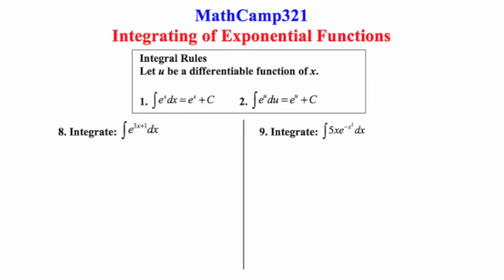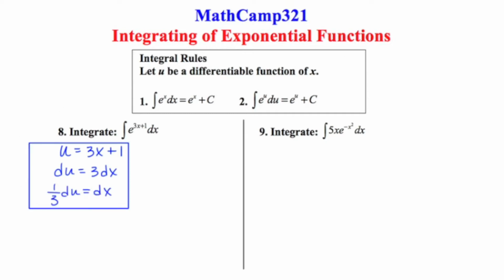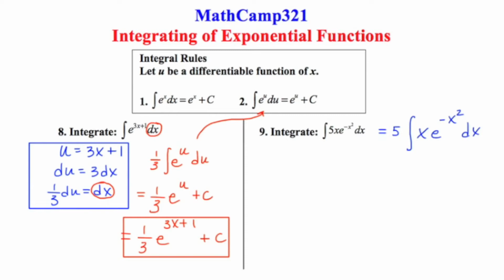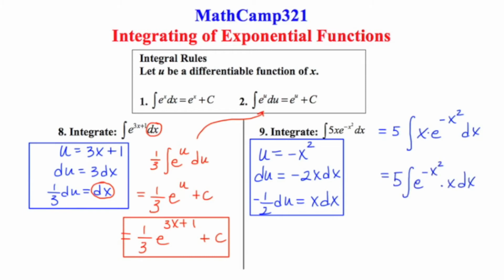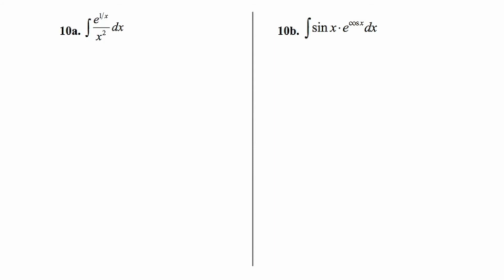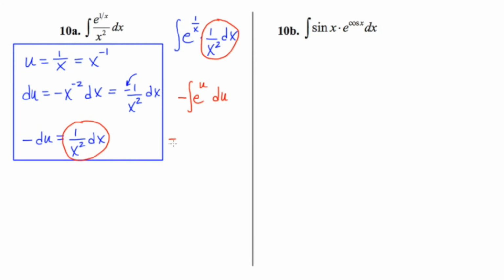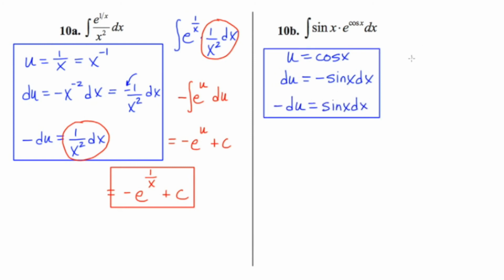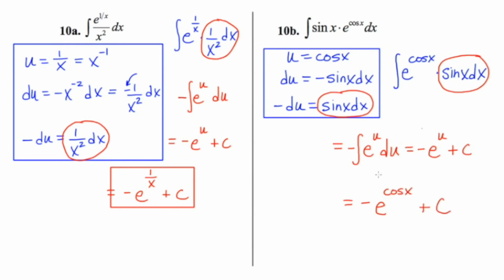MathCamp321: Calculus - Integrating an Exponential Function (part 1) [5.4]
In this video, I model how to find the integral of an exponential function. In most cases, u-substitution is needed. Knowing what to let u equal, is the challenge...